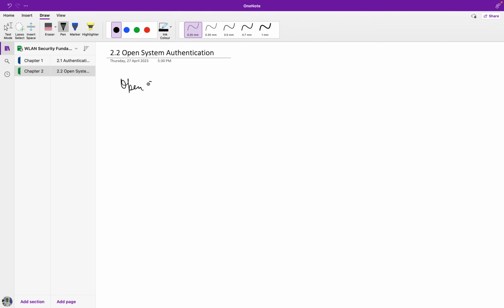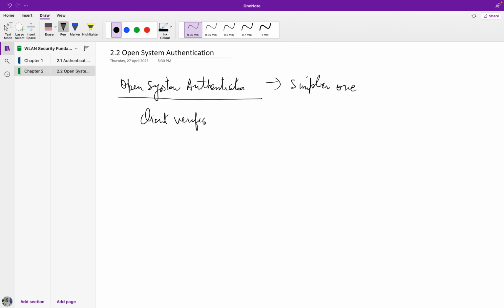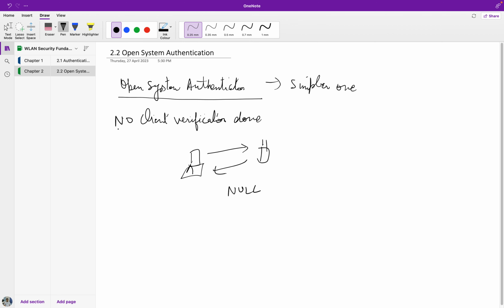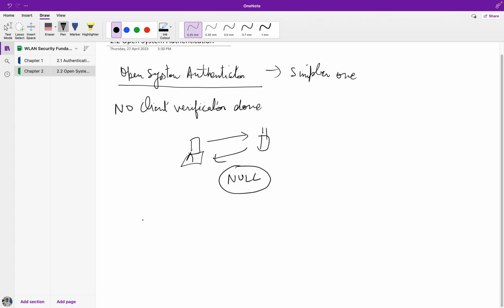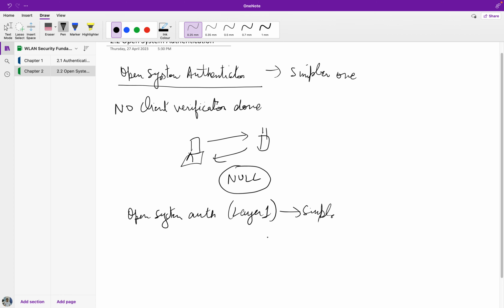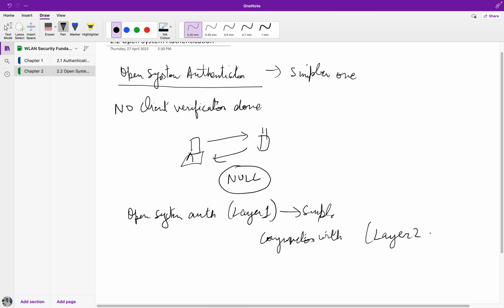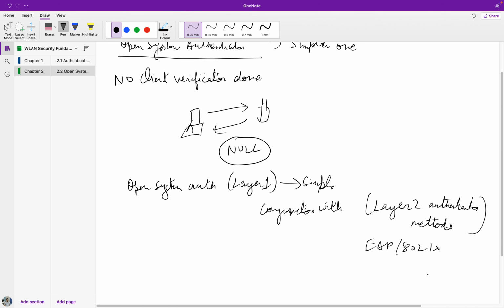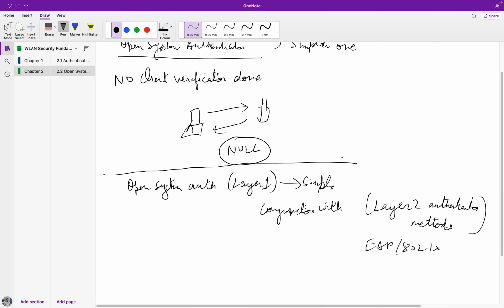Video 7: Open System Authentication: WLAN Security Fundamentals